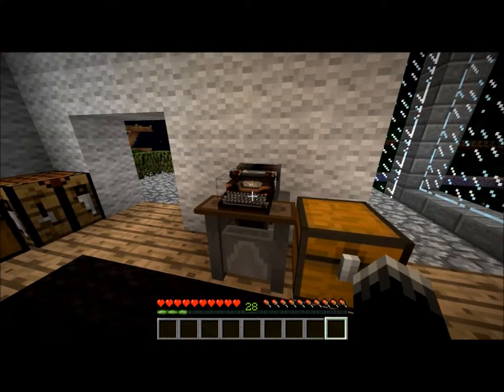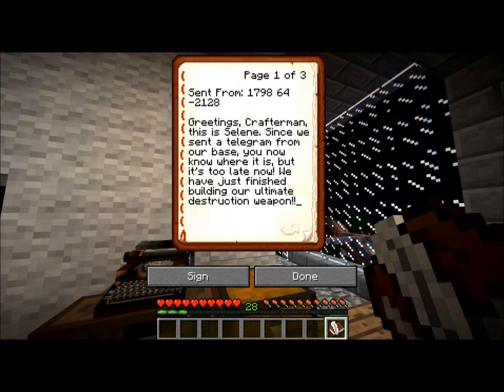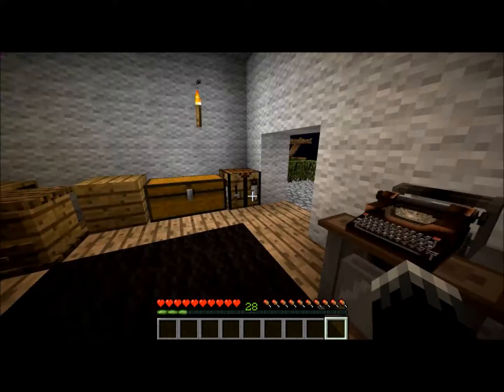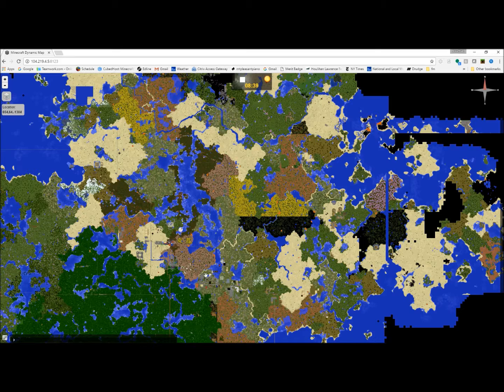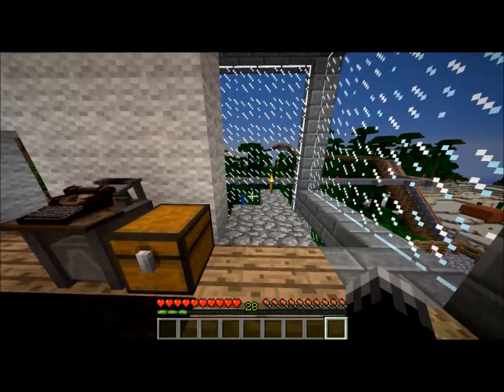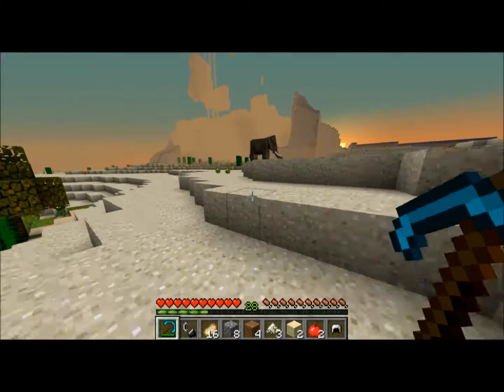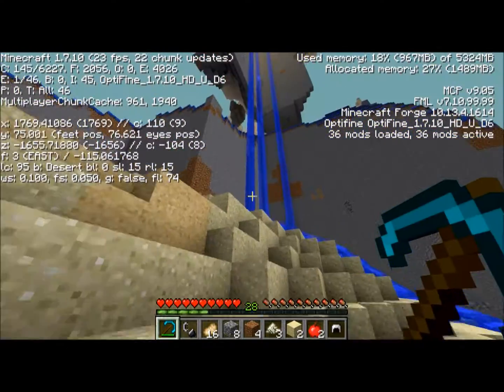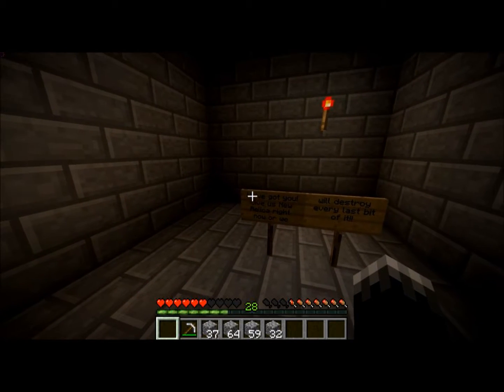Minecraft Green Plateau episode 508: New Relica Missile Crisis